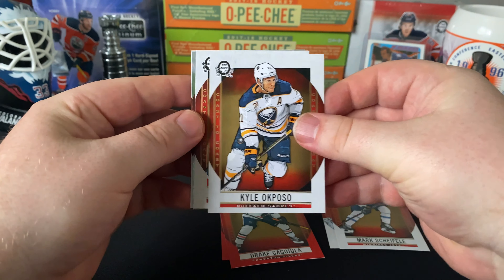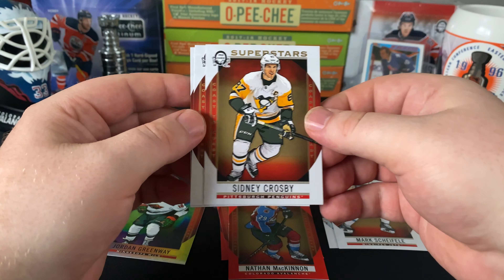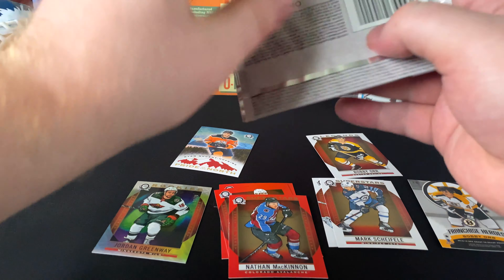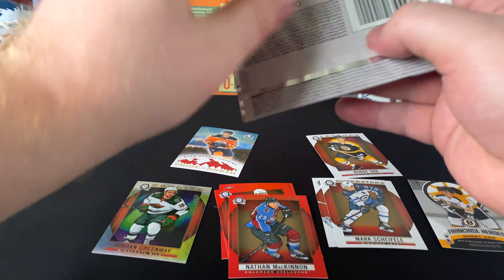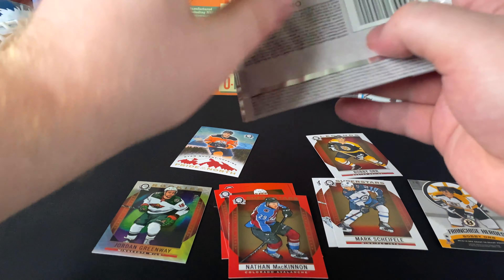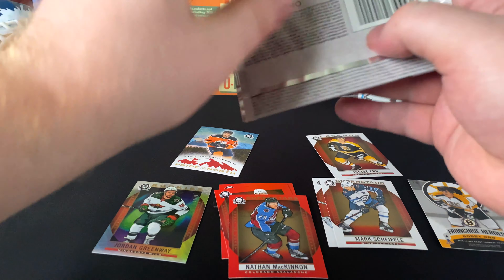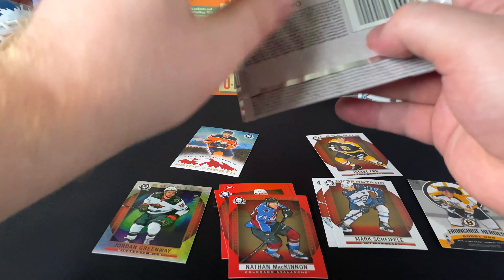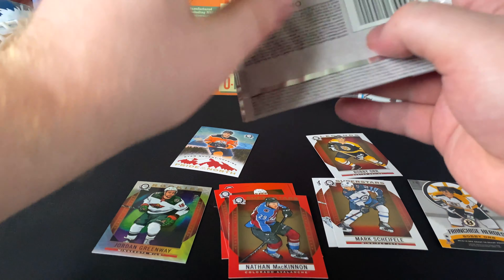*RELIC HIT* Coast To Coast 2018-2019 O-PEE-CHEE Hockey Cards! 4k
My fourth break is this 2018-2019 O-PEE-CHEE Coast to Coast  Canadian Tire Hockey Cards box.

Welcome back to Good Times Hockey!

Quatrième épisode notre première boite de cartes de hockey 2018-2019 O-PEE-CHEE d'un océan a l'autre de Canadian Tire.

Bienvenue a Good Times Hockey!!!